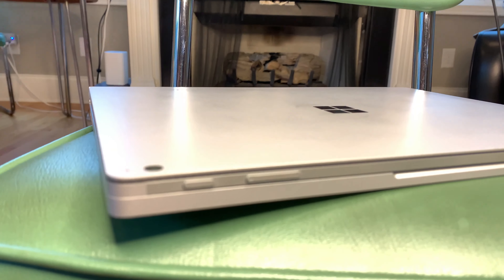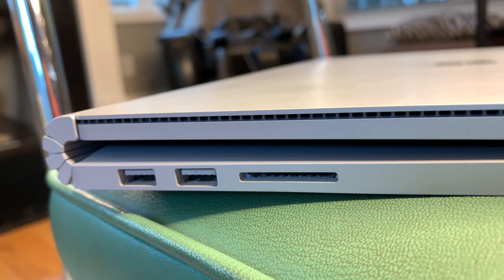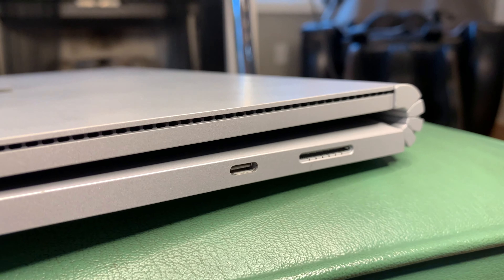Henry Reacts to the Surface Book 2; 3D Artist's Perspective!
I have been using the Surface Book 2 as my one and only computer for a year. Here is my overall review of the Surface Book 2!

Camera: iPhone XS Max
Lights: Ring Light with indoor light
Edited On: iPad Pro 1st Gen, Surface Book 2, and iPhone XS Max
Software Used: After Effects, Photoshop, Rush & Premiere Pro
Written By: Henry Bickel
Directed By: Henry Bickel
Shot By: Henry Bickel